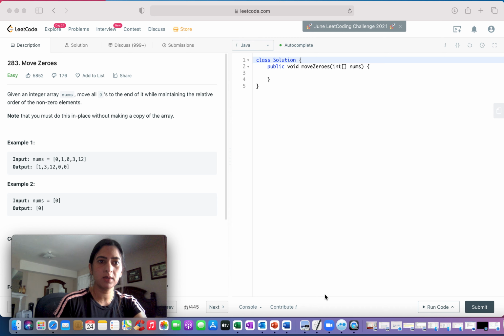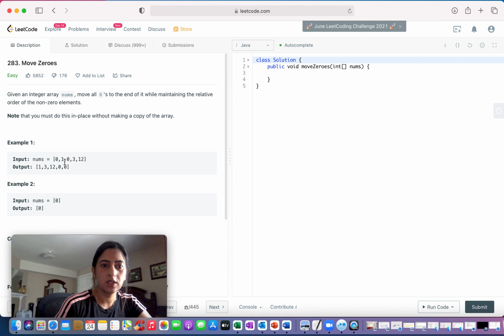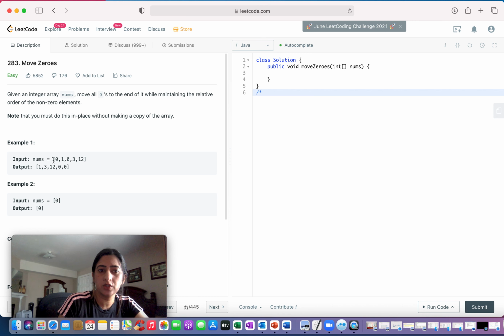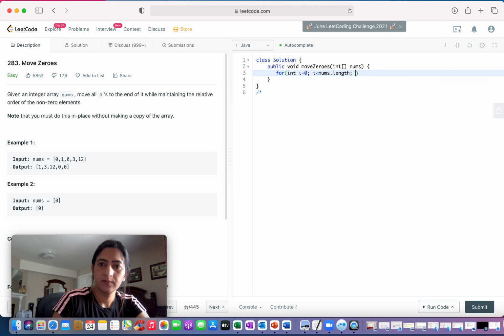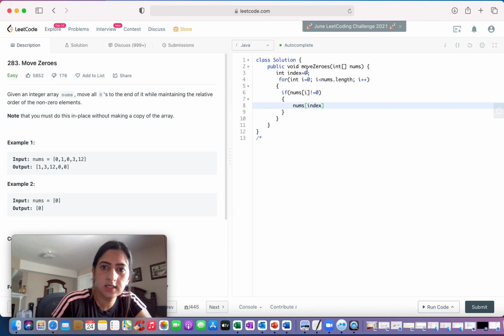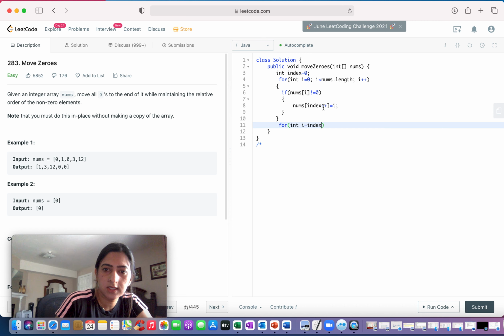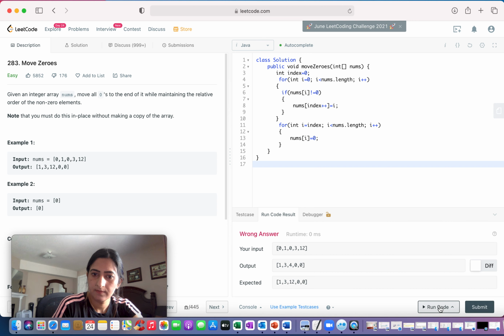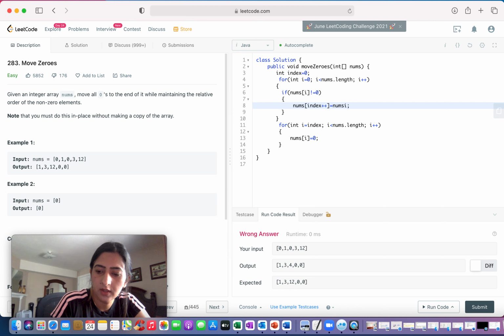Move Zeros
Move Zeros- LeetCode Solution in JAVA